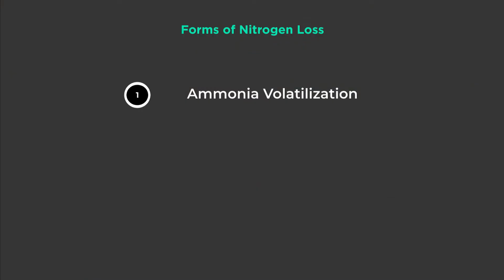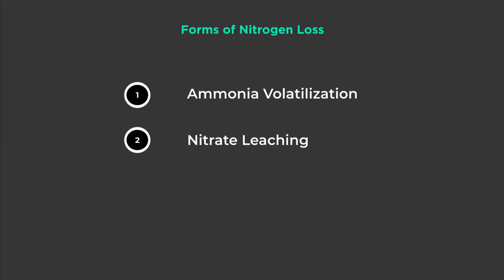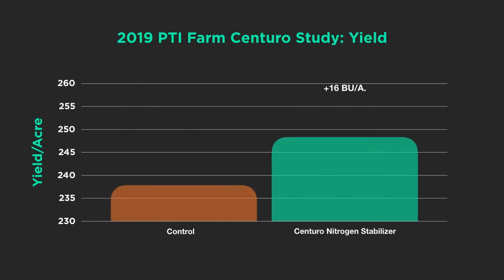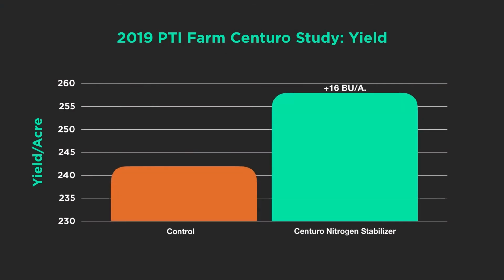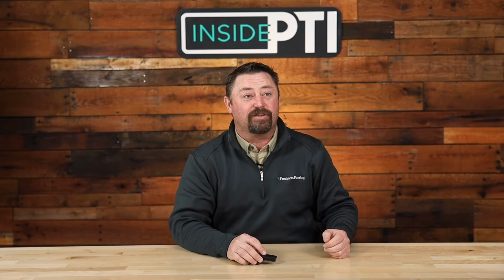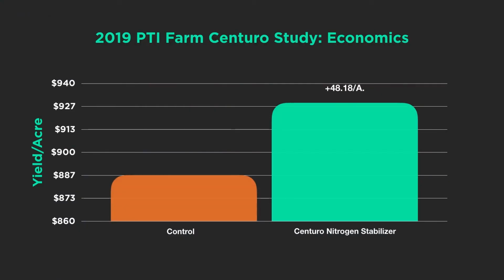InsidePTI S1•E25 | Nitrogen Loss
Join InsidePTI to receive weekly videos just like this one directly in your inbox. Become an Insider »